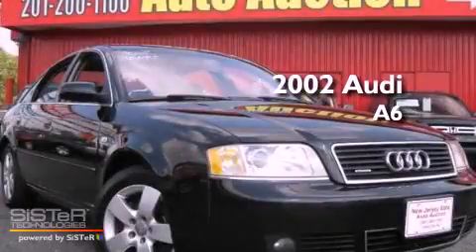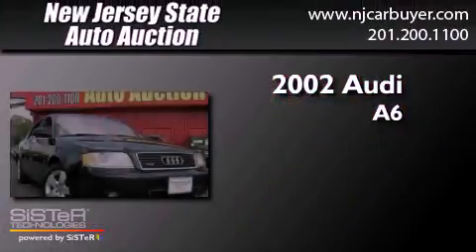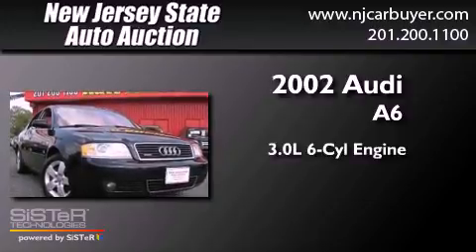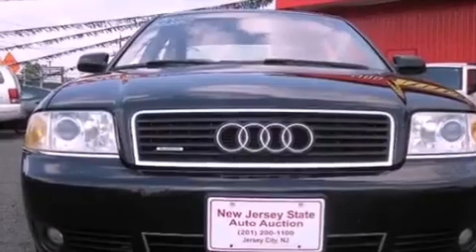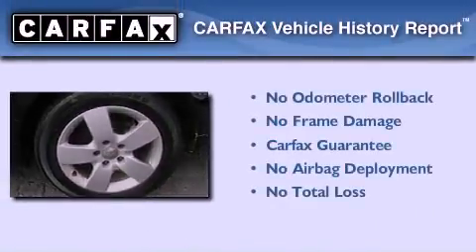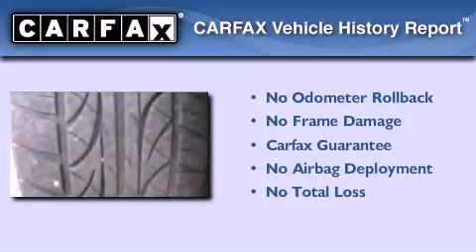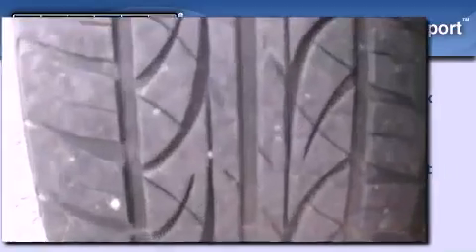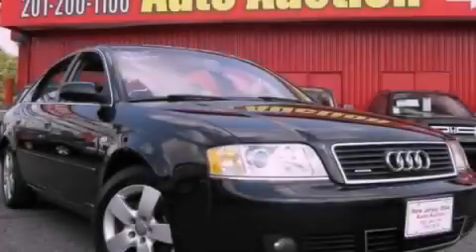2002 Audi A6 New York City 07306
Year : 2002
 Make : Audi
 Model : A6
 Engine : 3.0L L6 SFI DOHC
 Trans . : Automatic
 Exterior : Brilliant Black
 Miles : 109,098
 Interior : Ebony